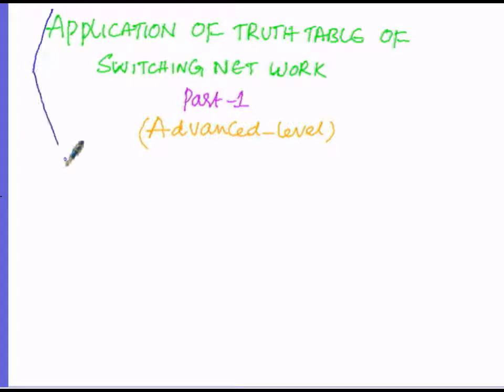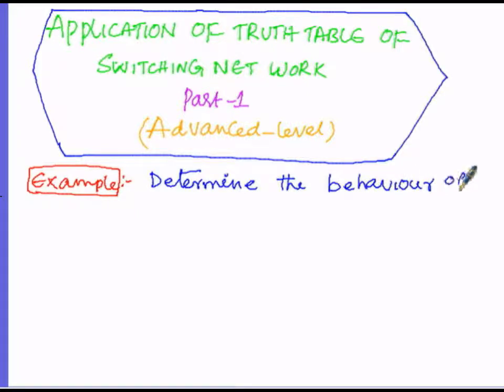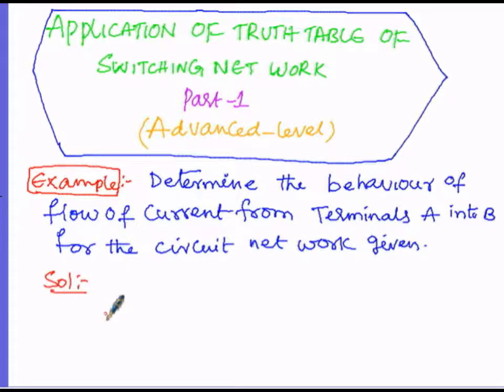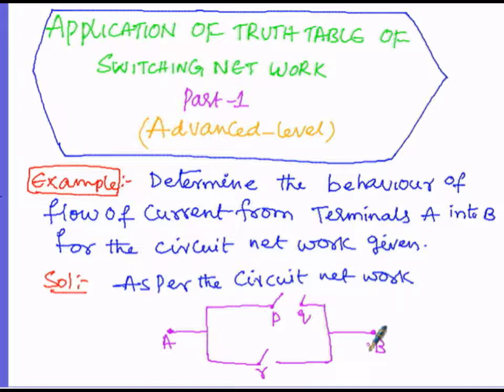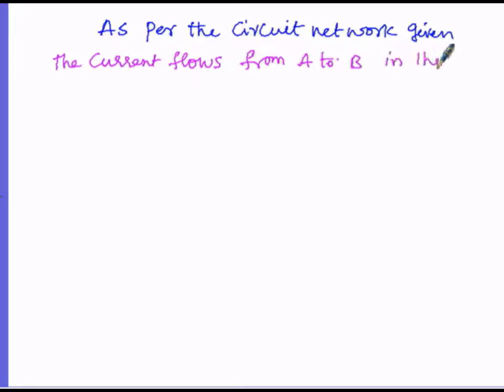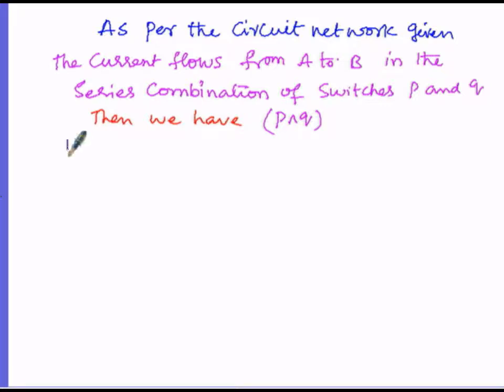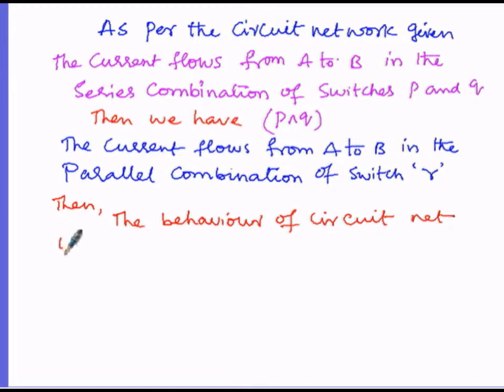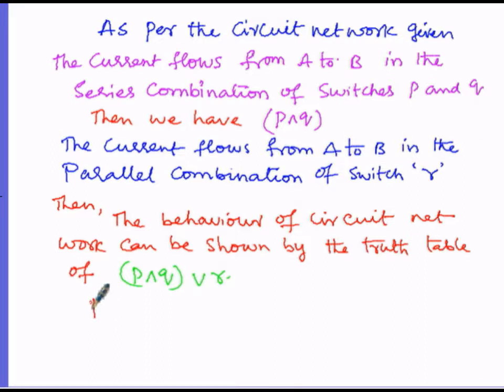Algebra Application TruthTable of Switching Network part1of1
Algebra Application of Truth Table of Switching Network part1of1

part1of2

part2